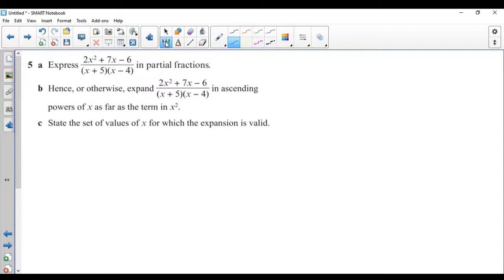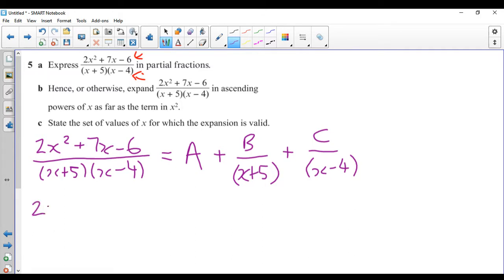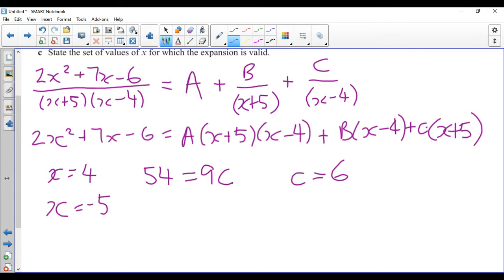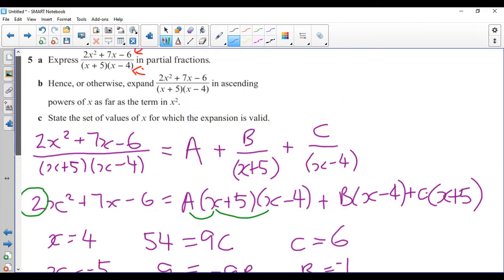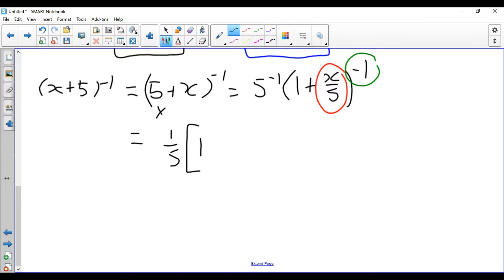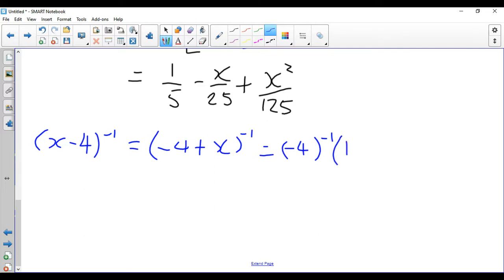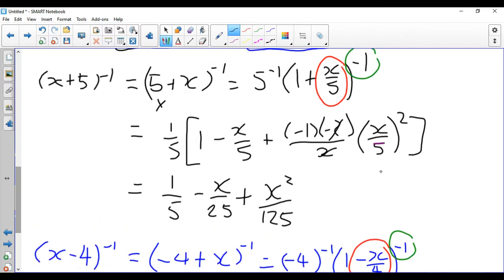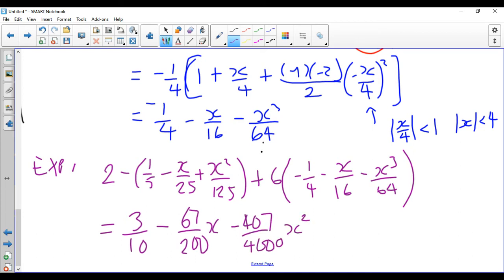Maths Pure 2 Ex 4C Qn 5